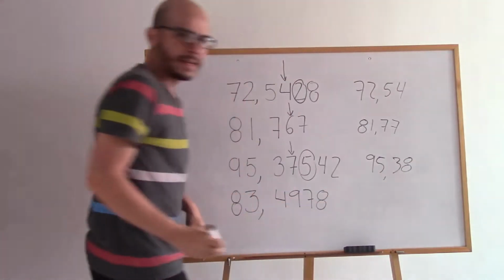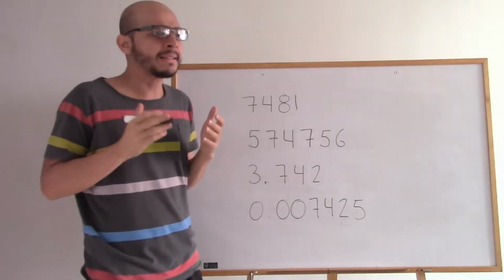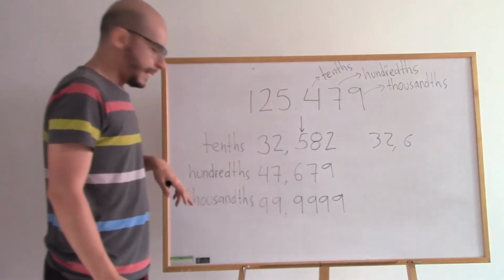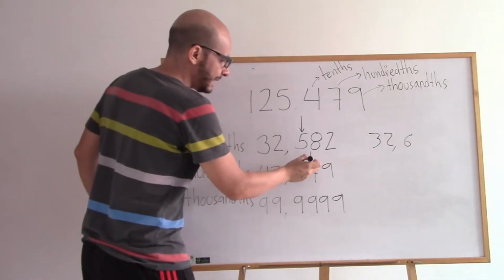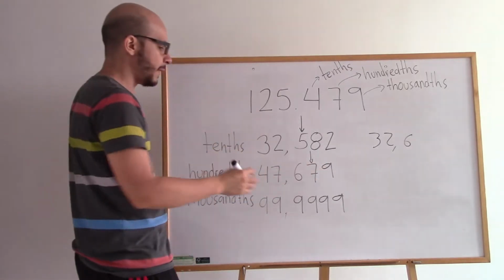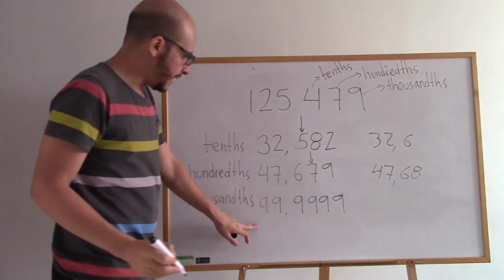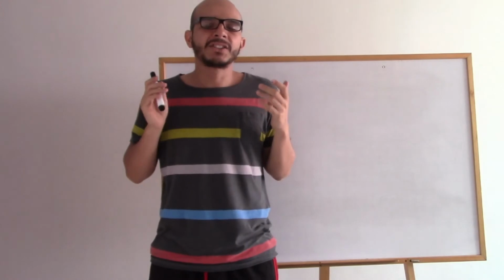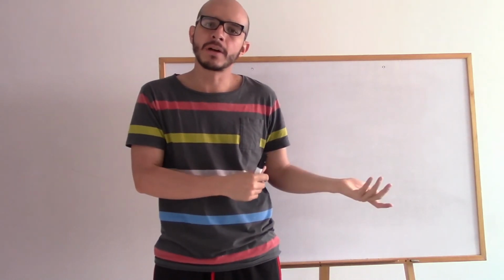Rounding numbers |Santiago Echeverri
In this video we are going to learn how to round a number.